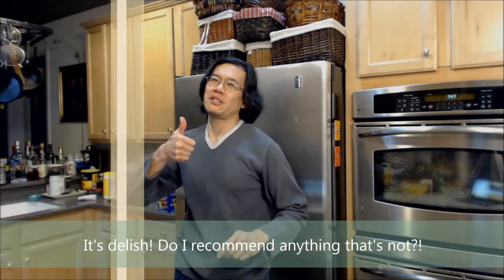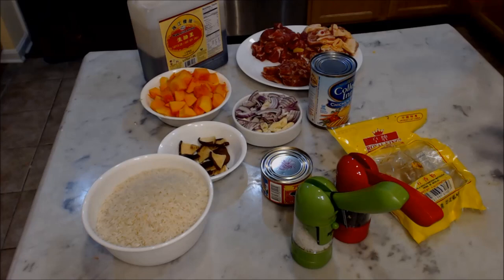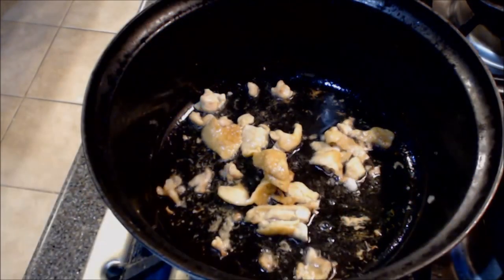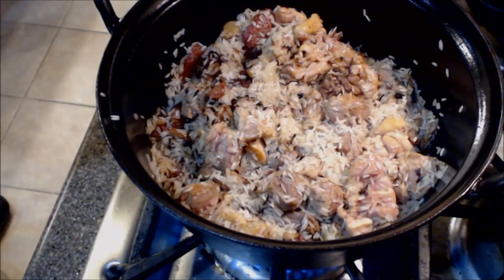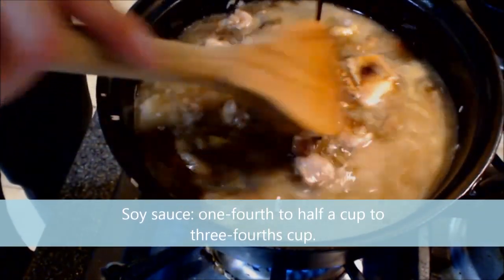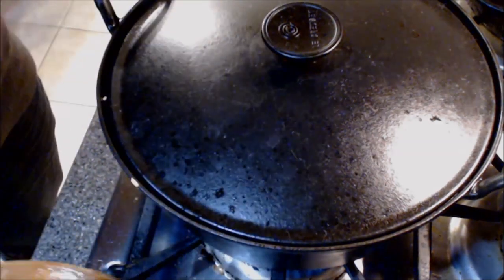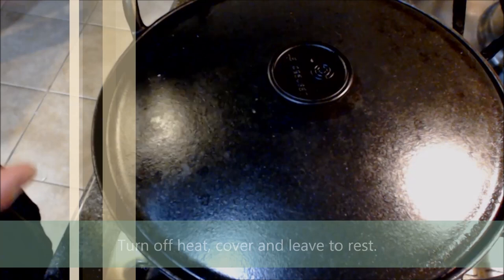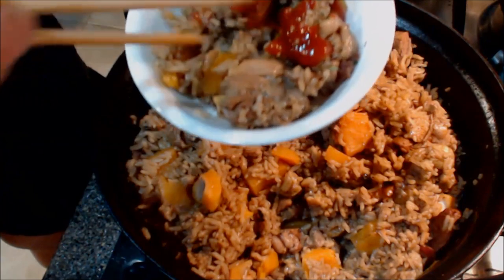How to Make Kiampong (Hokkien Chinese Rice Casserole)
My mother used to make this for us kids as a special treat but what is special does not mean expensive!  It has everything to feed a bunch of hungry kids on a budget and its delicious too.  Known as Kiampong (Hokkien for "Salted Rice"), this dish has everything: carbohydrates, meats, vegetables and simply a lot of flavor.  Guaranteed to please everyone in the dinner table.

1 pound chicken, cut into desired pieces
1 pound pork, cut into desired pieces
1/2 head garlic
1 small onion, sliced
2 Chinese sausages (Lap Chong) sliced into small pieces
6 rehydrated dried shitake mushrooms, sliced
1/2 pound of peeled and cubed butternut squash (or similar squash with the same sweet flavor)
1/4 to 1/2 cup soy sauce
1 tablespoon fermented salted black beans (tau-si)
1 tablespoon five spice powder
water for boiling (or broth or half of both)